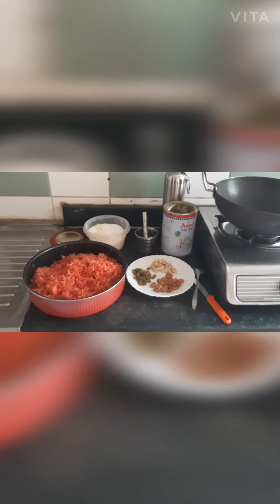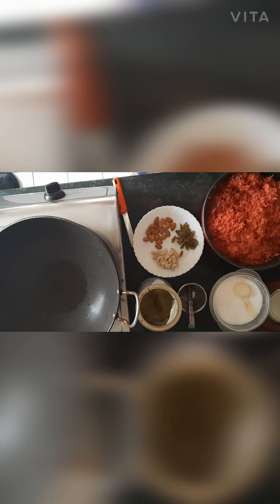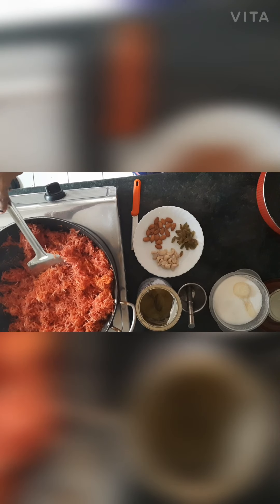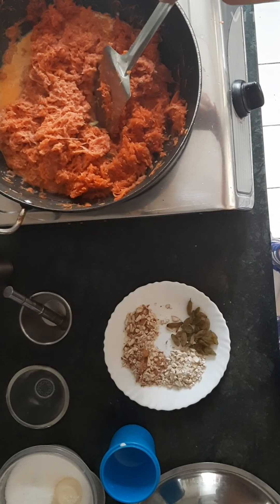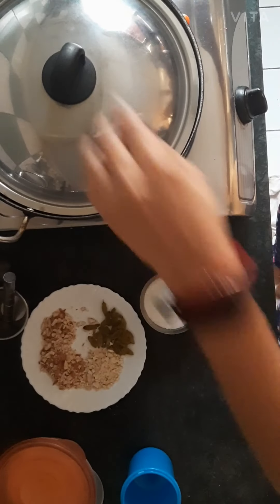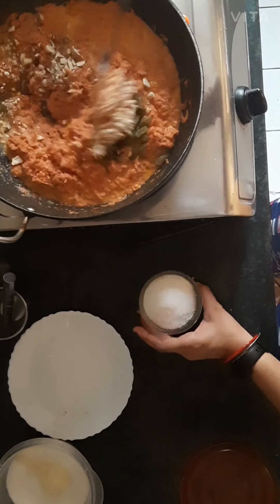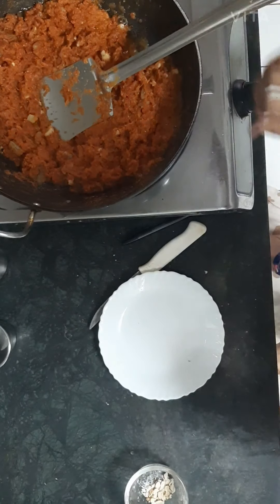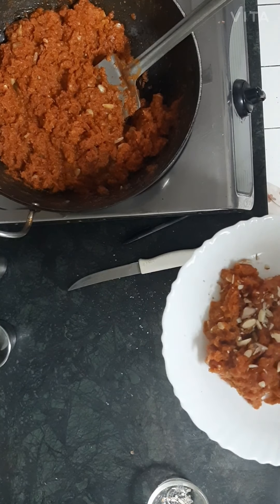Simple n easy Gajar ka halwa recipe 🥕🥕🥕